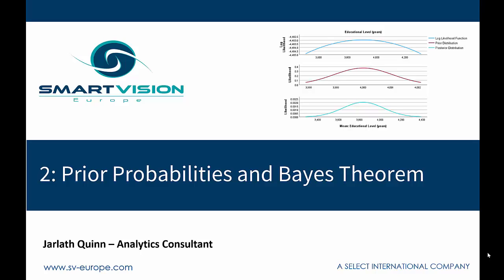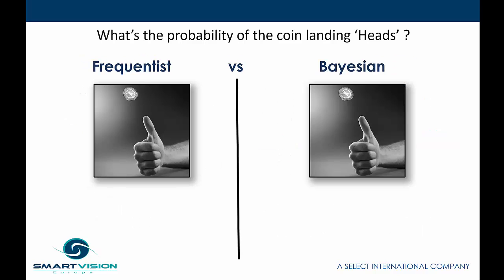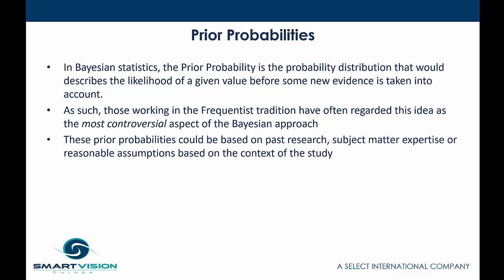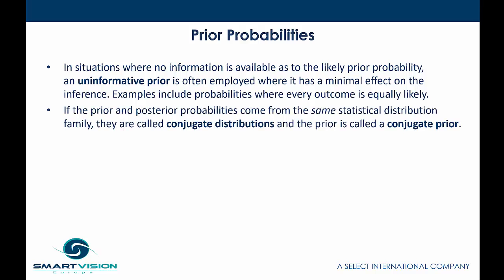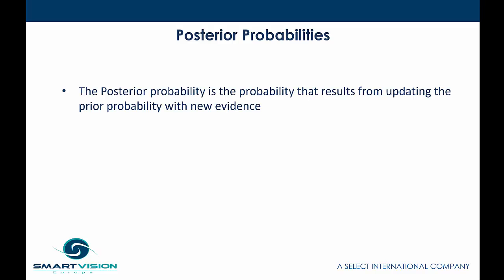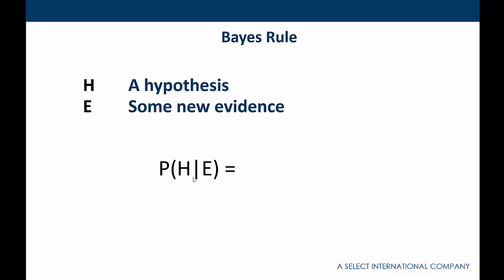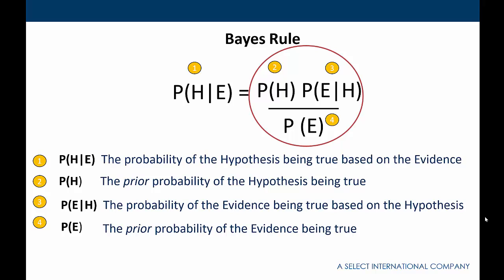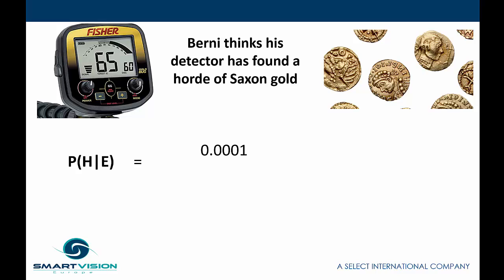Pt 2 Prior Probabilities and Bayes Theorem